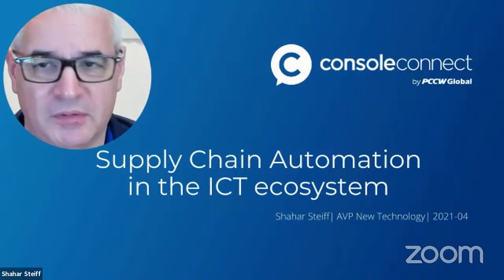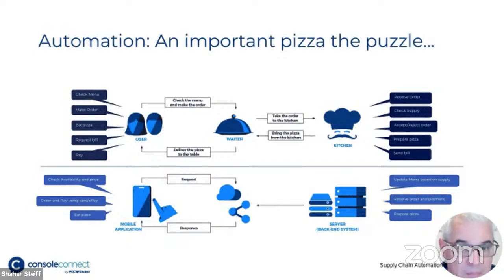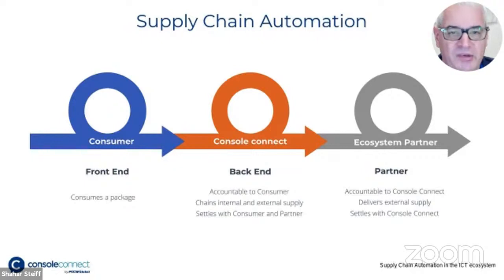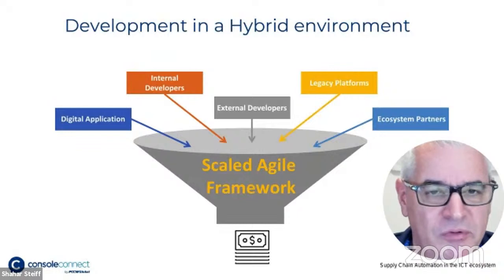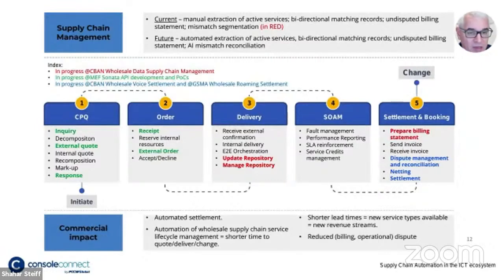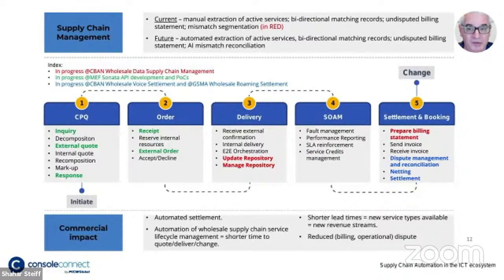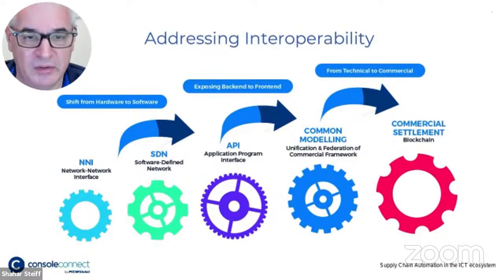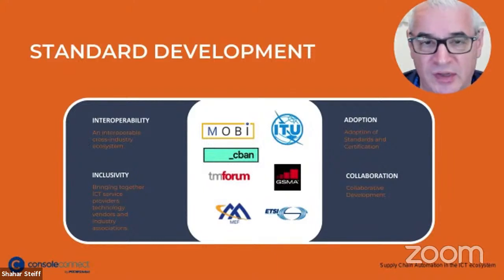Layer123 Europe 2021 - Leveraging Automation